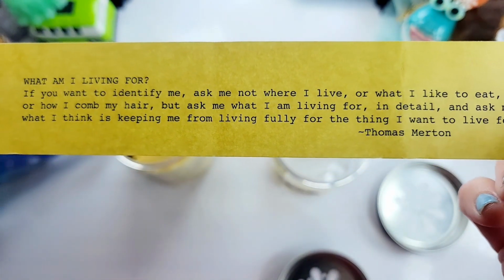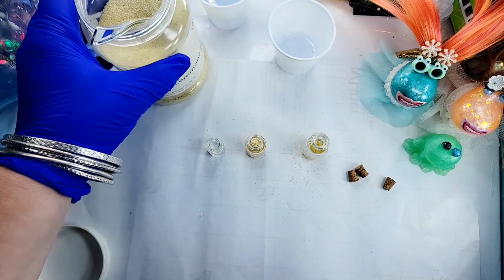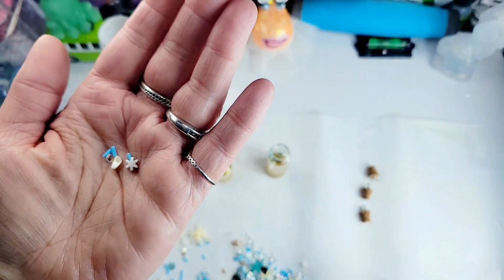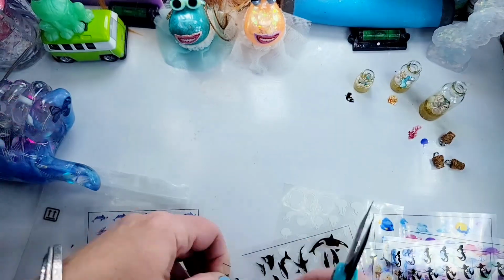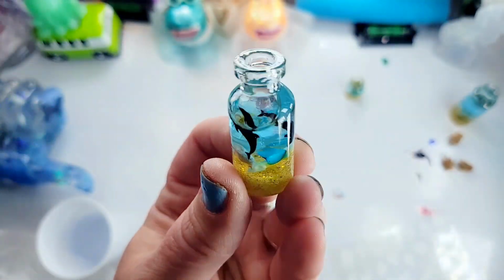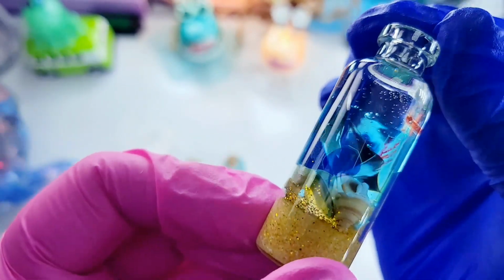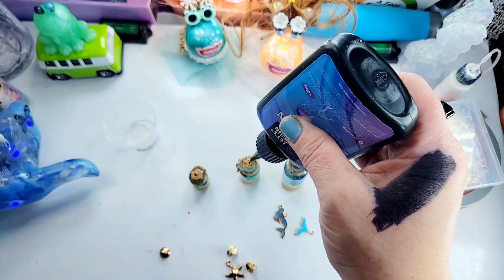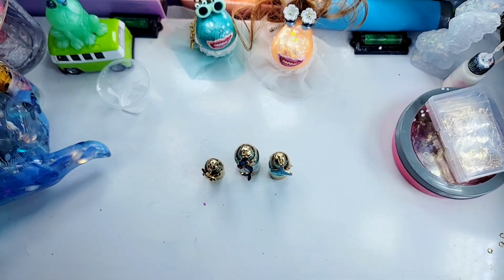107/ Mini Ocean In A Jar : ResinArt Tutorial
I hope you all are well. What do you think of this? What would you do differently?  These tiny jars look very cute on a shelf for people to see. I really enjoy making these and you can do so many things with them. I hope you have a blessed night and I will see you tomorrow!! God Bless You and your family.

YOU CAN BROWSE MY SHOP by clicking the link, scroll to the top, and click shop.

I put everything back into the channel for supplies, gloves, PPE